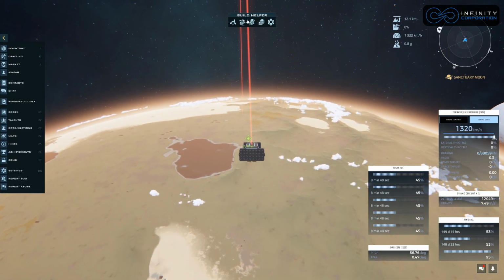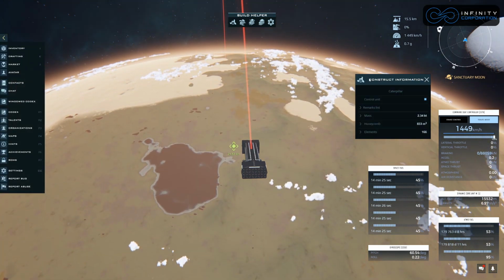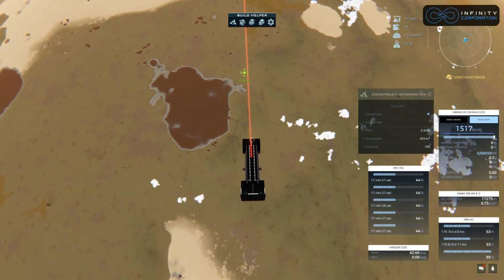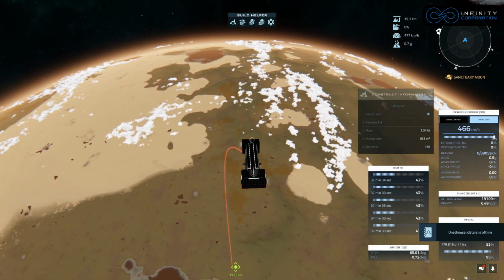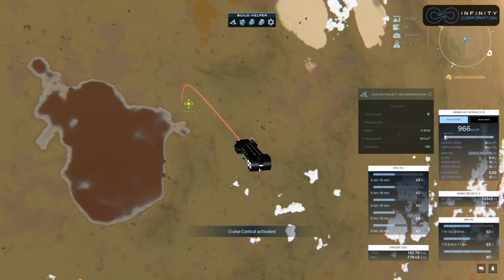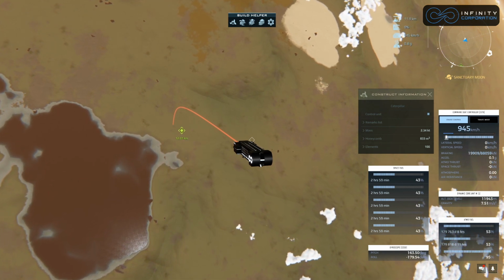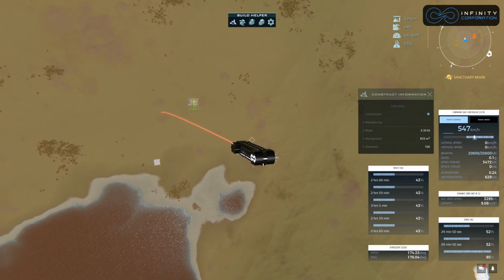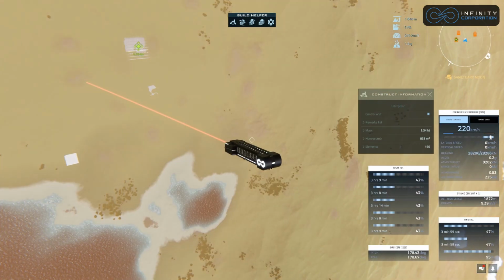Dual Universe Piloting Tutorial - Advanced technique for normal or Tail sit Re-Entry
Ways to avoid burning up on re-entry and advanced technique with Cruise Control for tail sit entry